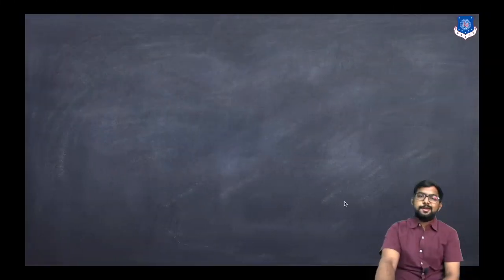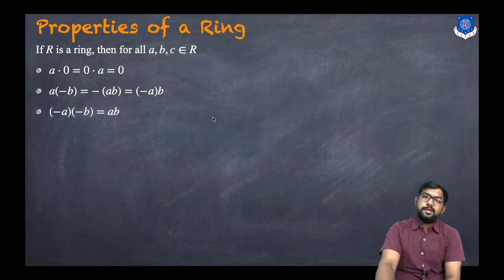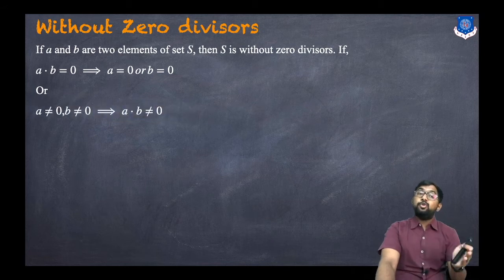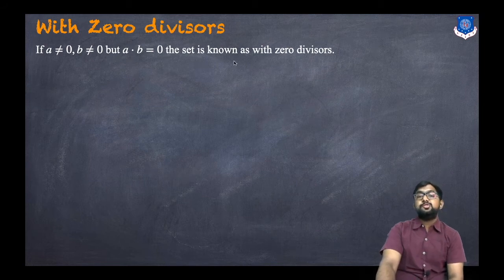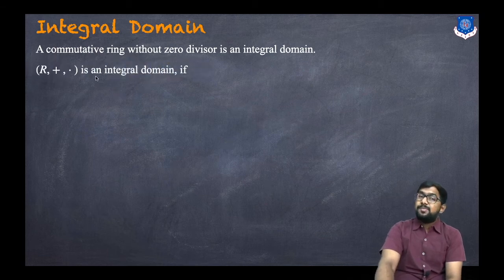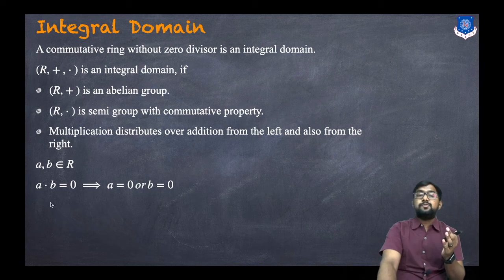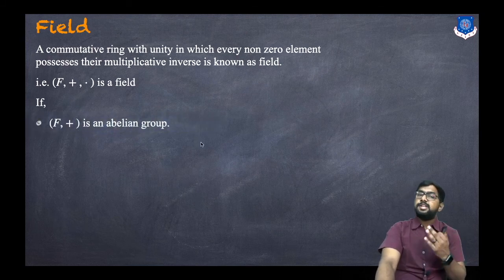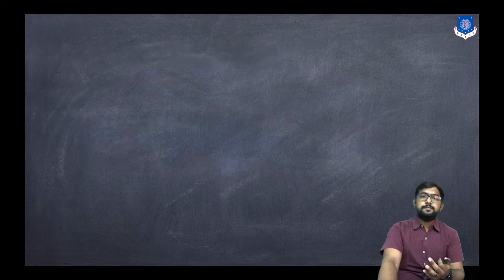Integral Domain | Field | Discrete Mathematics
Topics Covered:

Integral Domain
Field